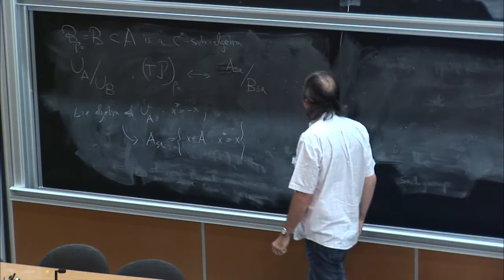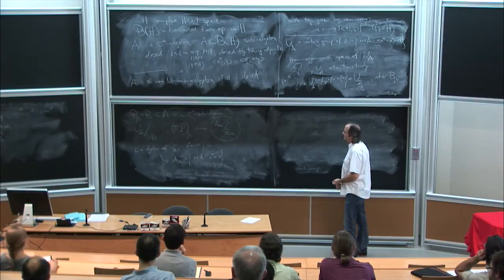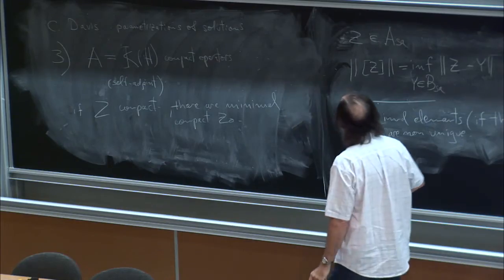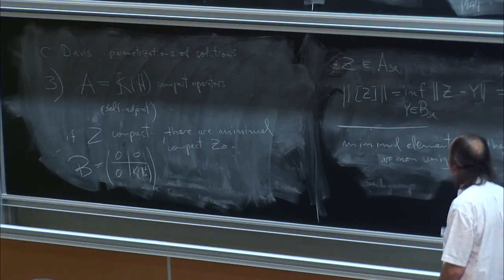Esteban Andruchow: Metric geometry in homogeneous spaces of the unitary group of a C∗-algebra. 1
Définition of the quotient norm. Basic properties. Existence of minimal liftings: von Neumann algebras. Finite dimensional cases. Non-uniqueness results. Counter-examples: the unitary Fredholm
group.

Recording during the thematic meeting: "Geometry and dynamics of Finsler manifolds" the June 17, 2014 at the Centre International de Rencontres Mathématiques (Marseille, France)